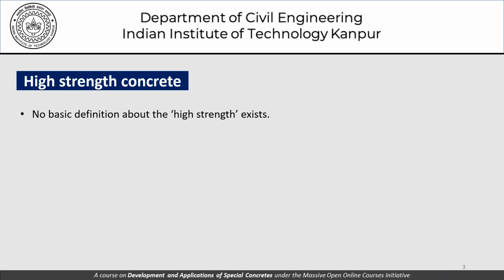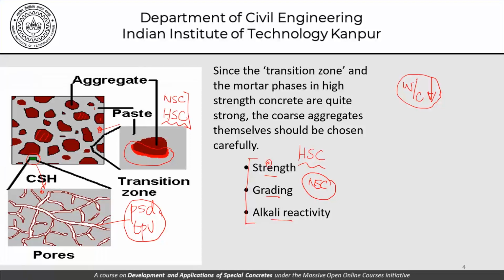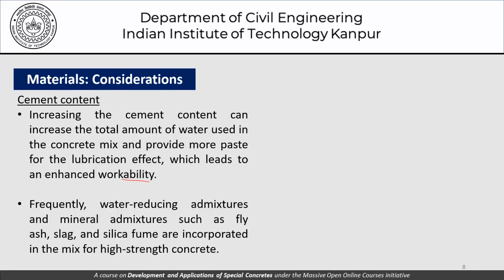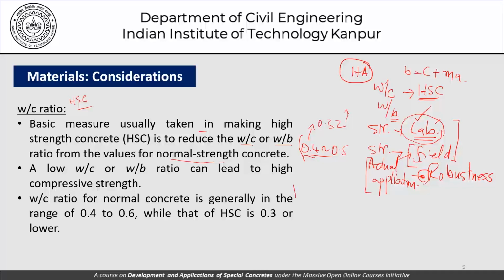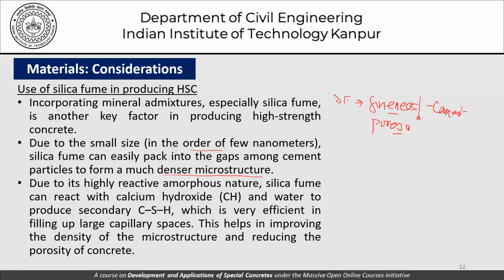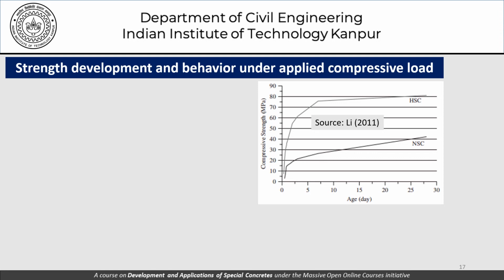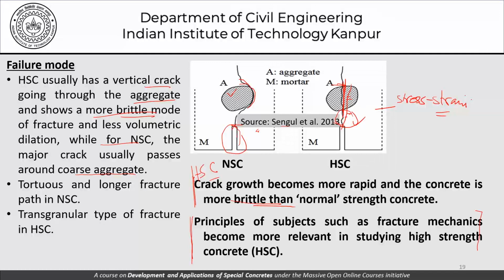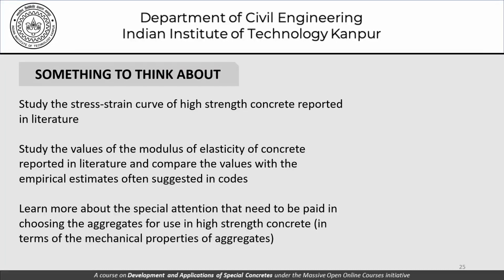noc21-ce19-lec27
high strength concrete, strength of aggregates, water-reducing admixtures, mineral admixtures, flyash, slag, silica-fume, superplasticizer, sulfonated-based plasticizers